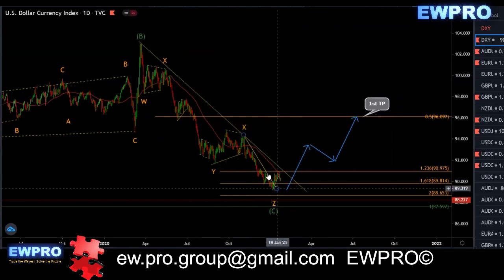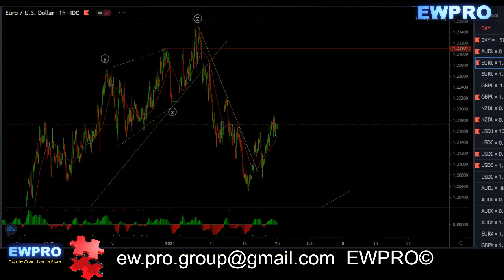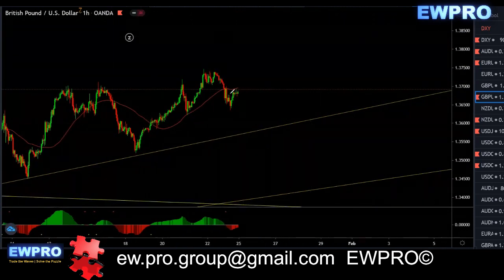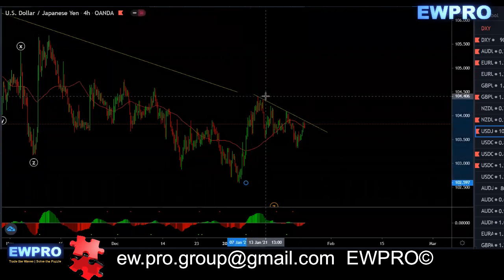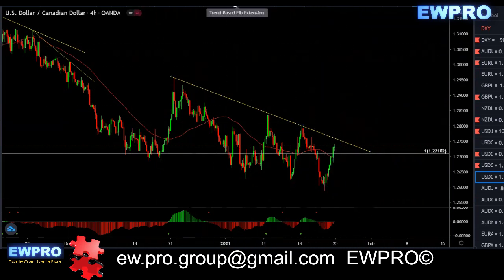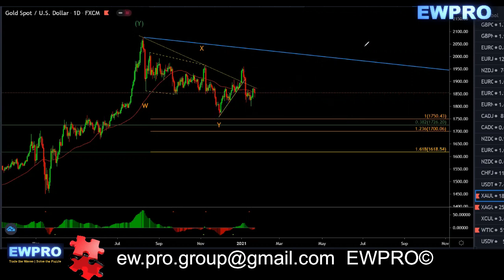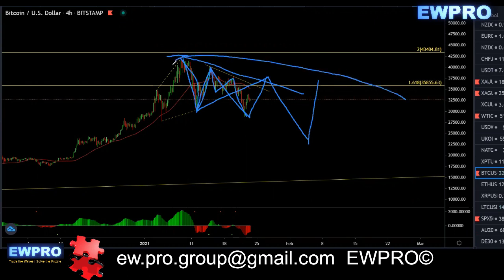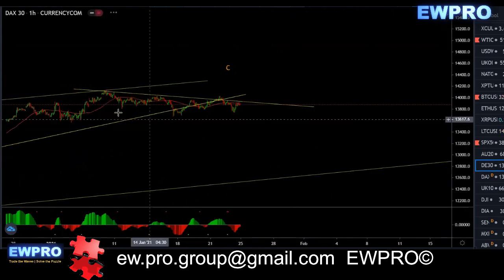Weekly Forex Forecast 25th - 29th January 2021 - Forex Trading Course & Wave Analysis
Weekly Forex Forecast 25th - 29th January 2021 to provide you with a strong forex wave market structure and price action analysis to help you how to trade for the upcoming week by giving you the potential direction of the market.

0:00 Start
0:19 US Index
3:05 AUSDUSD
4:44 EURUSD
7:27 GBPUSD
9:46 NZDUSD
11:30 USDJPY
13:32 USDCHF
15:38 USDCAD
17:46 GBPJPY
20:09 Gold
22:42 WTI
24:39 BTC
26:41 S&P
28:48 DAX
31:09 End